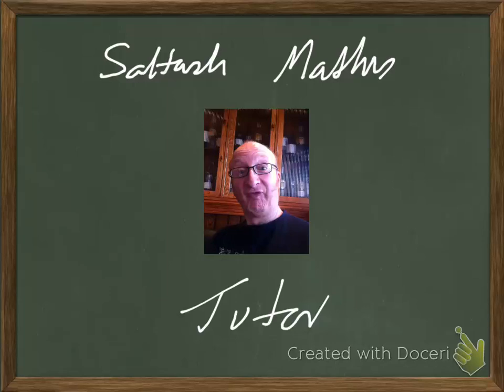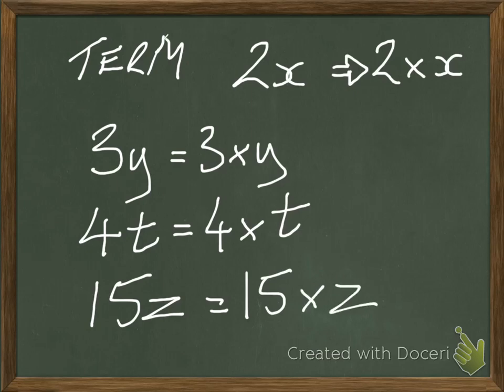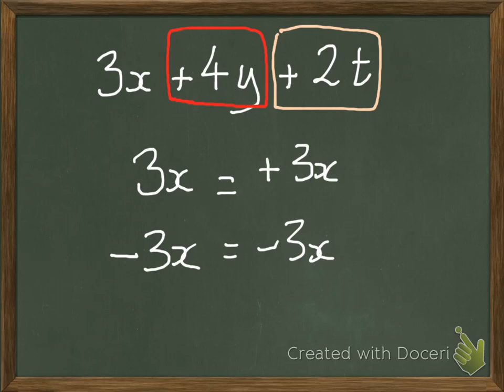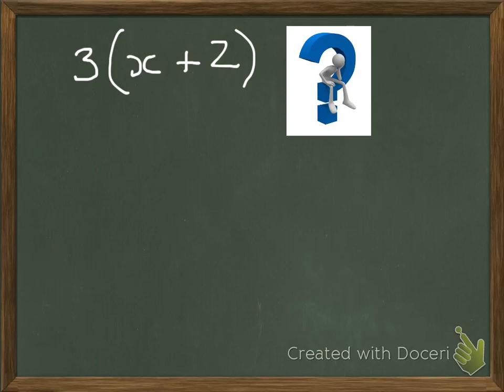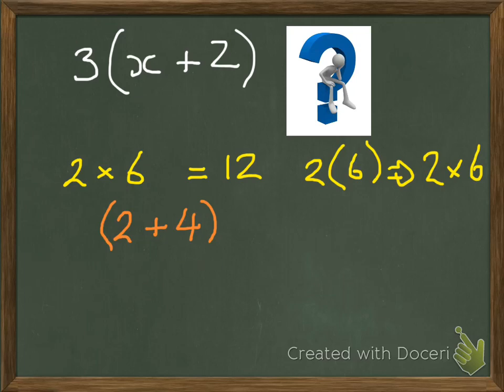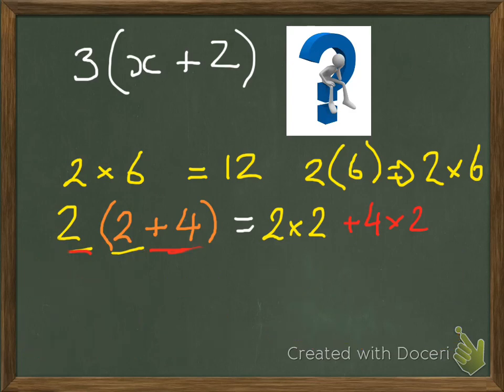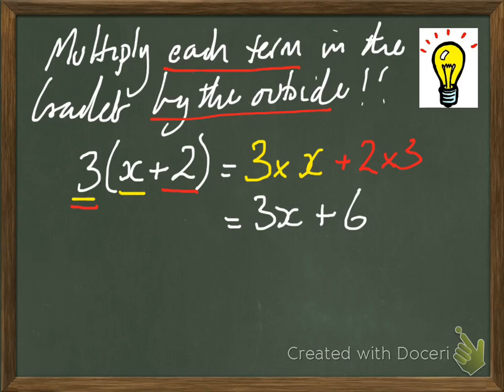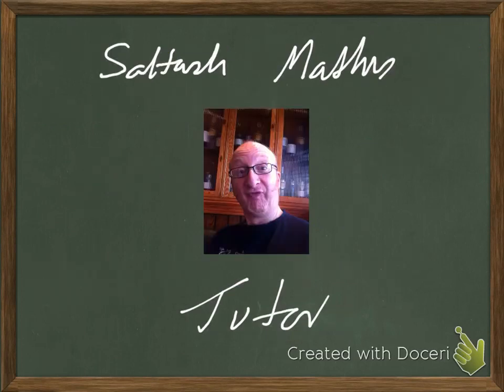Algebra - 01 expand a single bracket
Stay calm everyone! I explain what a term is and other ideas you'll need to expand a bracket. This is the explanation video, workout video to follow.